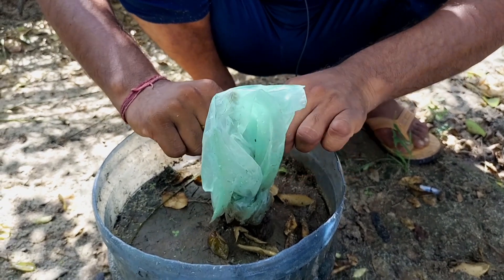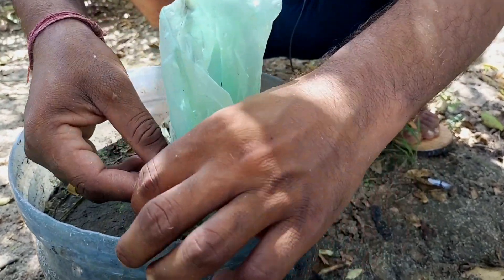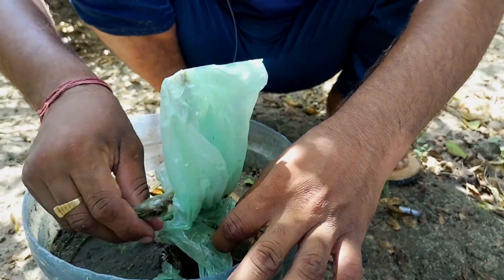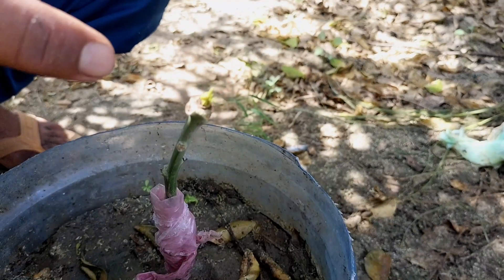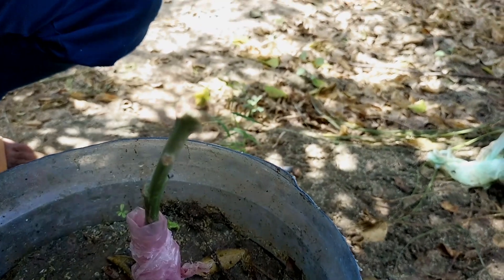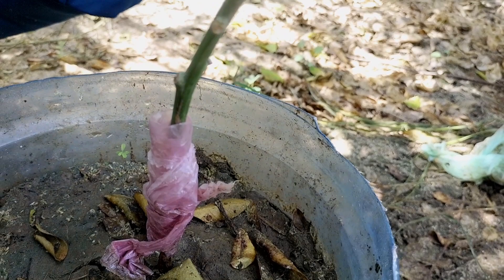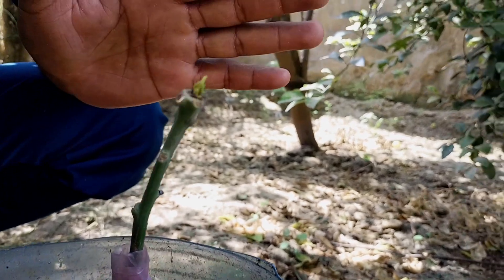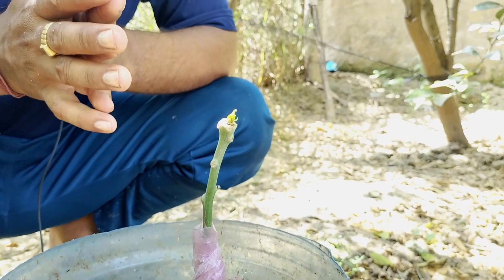V shape Grafting at home Part 2 !! v शेप ग्राफ्टिंग घर पे केसे करे !! lakhraj rawat